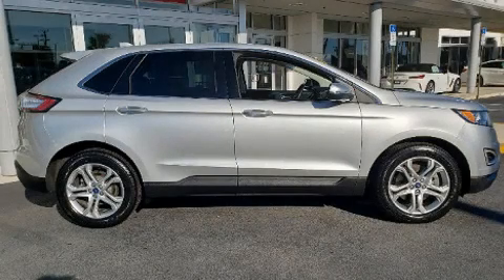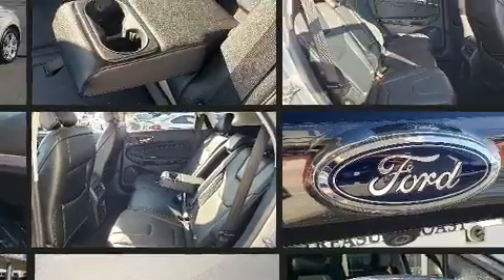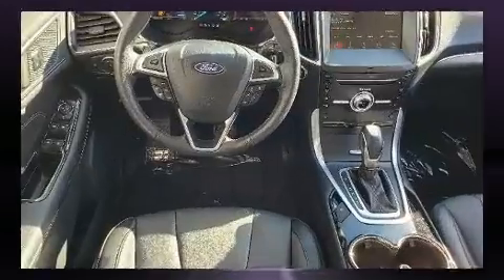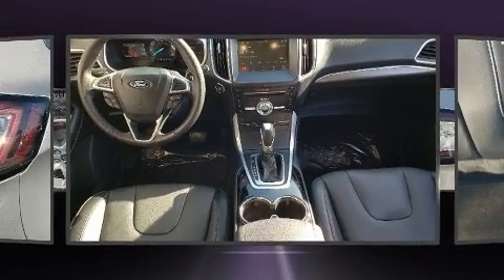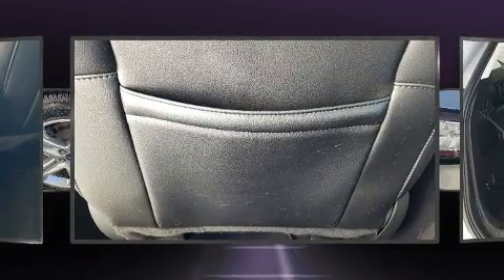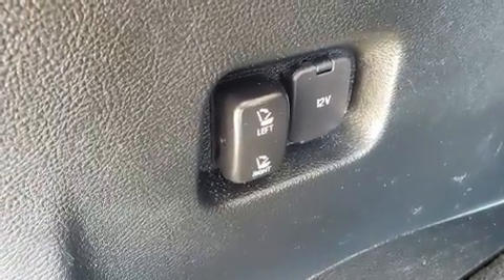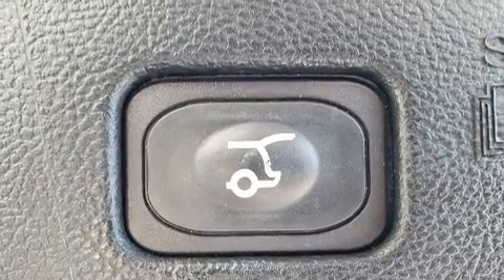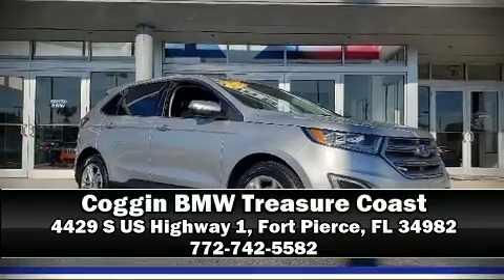2018 Ford Edge Titanium in Fort Pierce, FL 34982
4429 S US Highway 1

Load your family into the 2018 Ford Edge. With less than 40,000 miles on the odometer, this 4 door sport utility vehicle prioritizes comfort, safety and convenience. A 3.5 liter V-6 engine pairs with a sophisticated 6 speed automatic transmission, providing a smooth and predictable driving experience. Well tuned suspension and stability control deliver a spirited, yet composed, ride and drive Turbocharger technology provides forced air induction, enhancing performance while preserving fuel economy. All of the premium features expected of a Ford are offered, including: delay-off headlights, a built-in garage door transmitter, a power rear cargo door, power windows, remote keyless entry, rear wipers, and much more. Features such as automatic climate control and leather upholstery prove that economical transportation does not need to be sparsely equipped. Premium sound drives 12 speakers, providing you and your passengers a sensational audio experience. Ford also prioritized safety and security by including: dual front impact airbags with occupant sensing airbag, front side impact airbags, traction control, a security system, an emergency communication system, and 4 wheel disc brakes with ABS. Brake assist technology provides extra pressure when applying the brakes. A Carfax history report provides you peace of mind by detailing information related to past owners and service records. We know that you have high expectations, and we enjoy the challenge of meeting and exceeding them! Stop by our dealership or give us a call for more information.